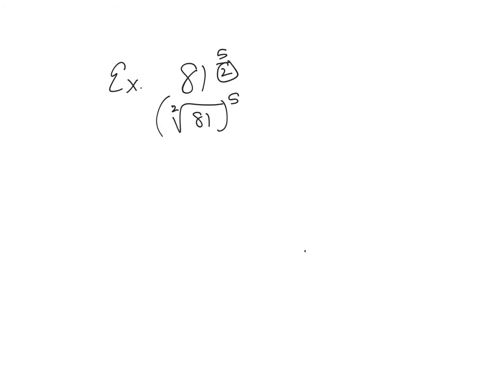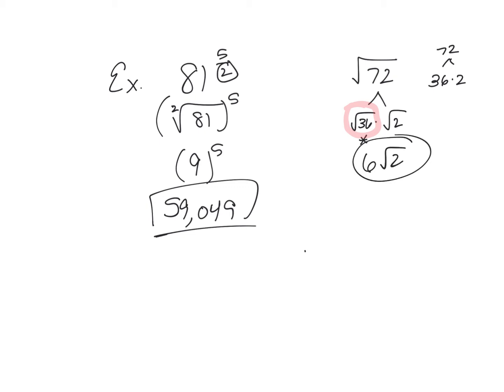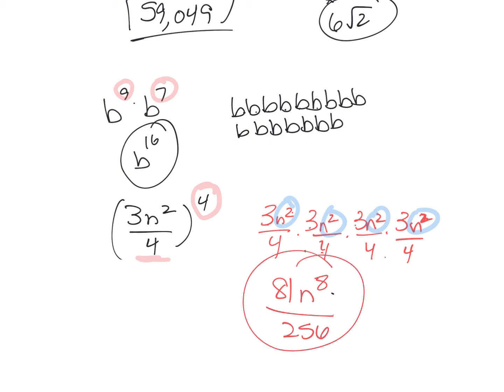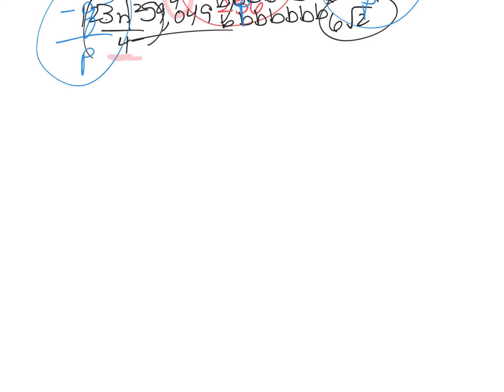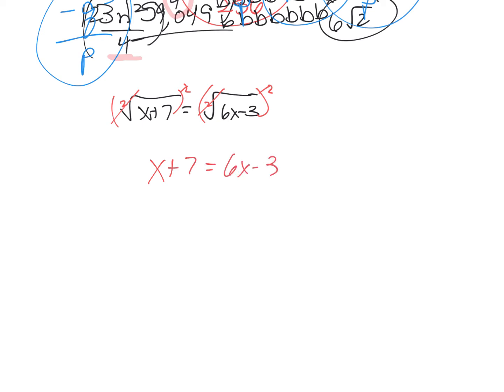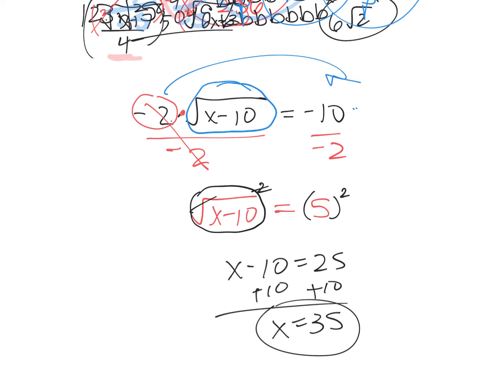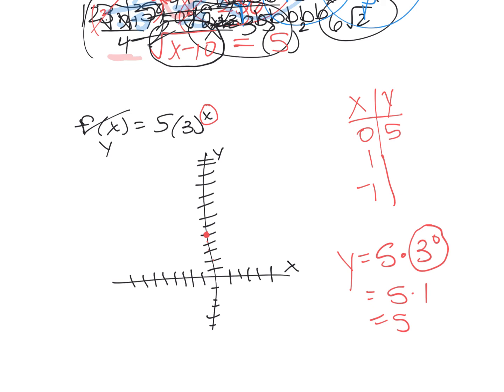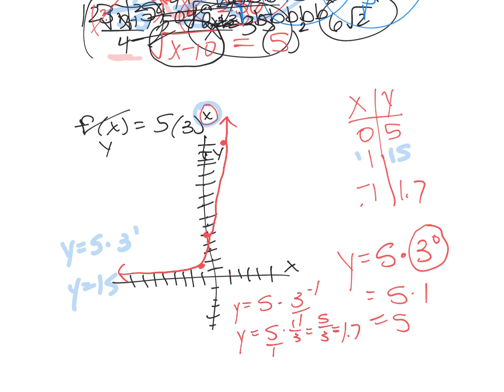Ch 6 review.mp4